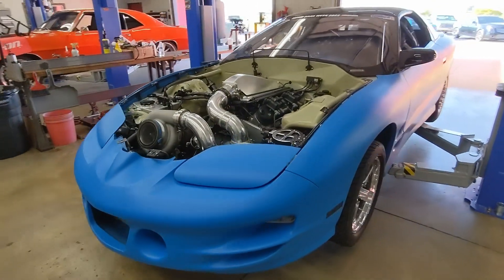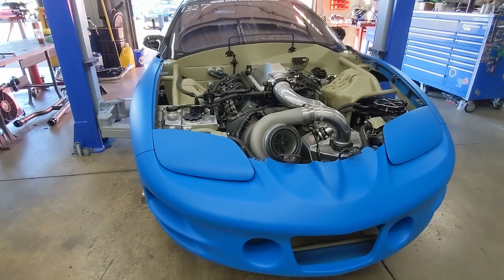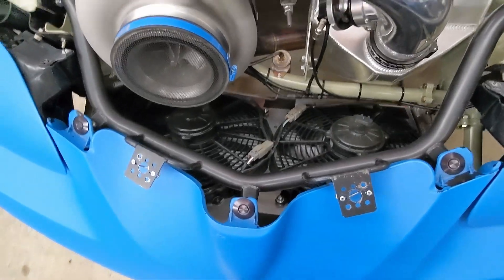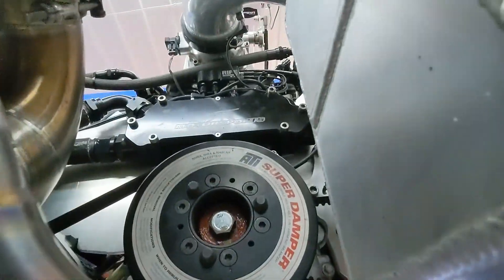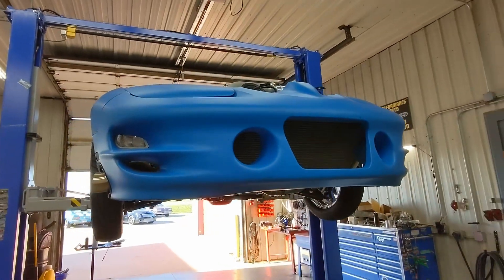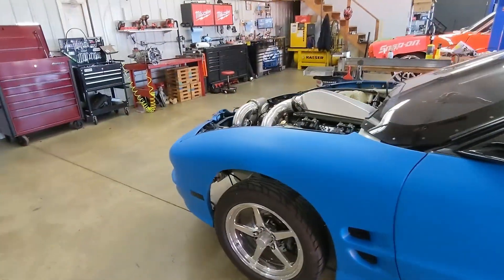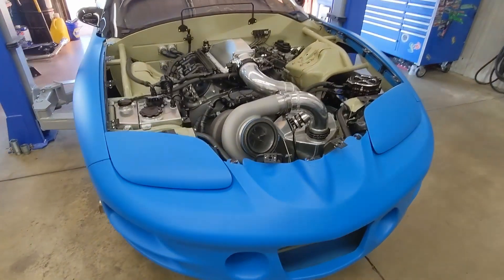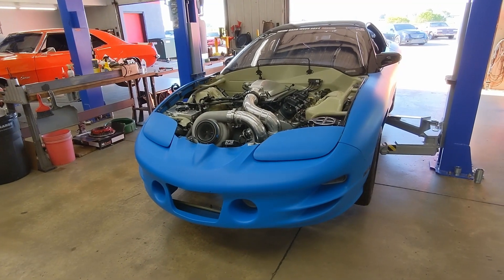Cooling Systems 101: How we keep high HP streetcars cool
How do you keep it cool in traffic on a Drag & Drive?  We answer one of the most common questions asked.  Go over the basics, specs, and show just how the cooling system cycles and how fast it does so in this video